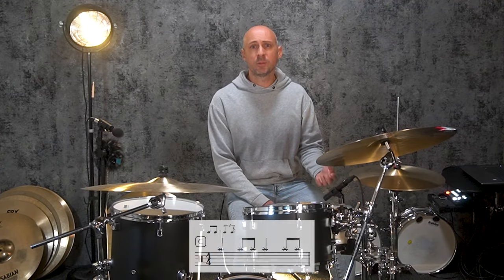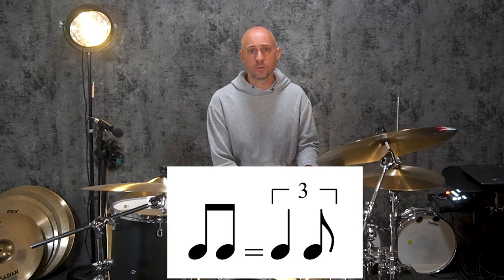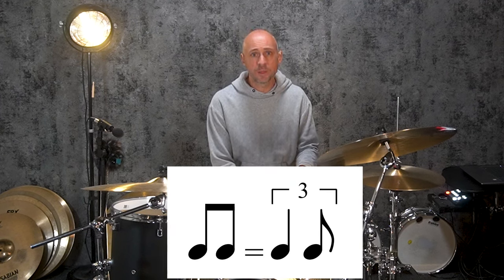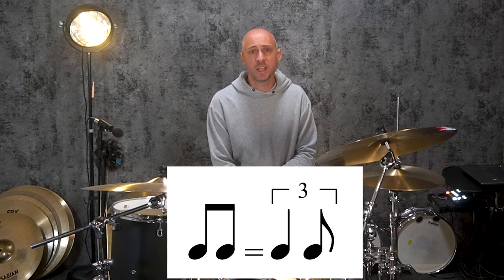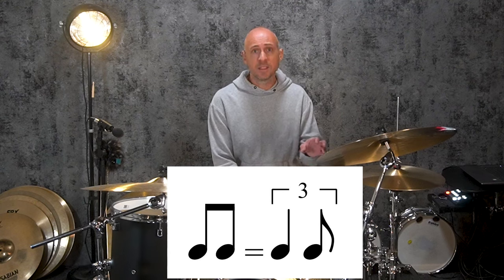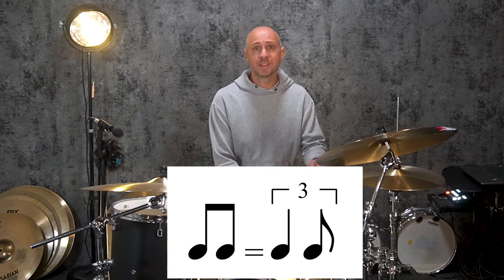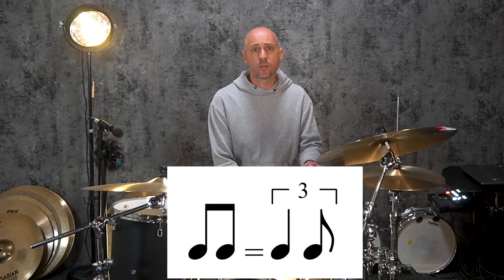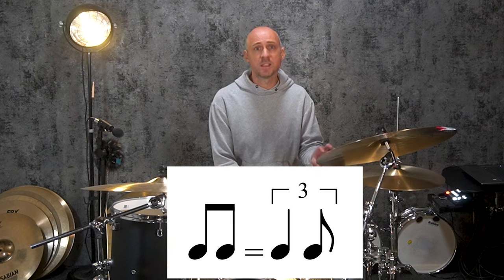The notation of the jazz swing cymbal pattern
This video delves into the notation of the quintessential and highly influential swing pattern in jazz. The Swing Pattern is considered the most fundamental rhythm in jazz, from the 1920s to the 1930s, and has remained prevalent to this day. In this video, we'll explore the most common methods of notating the jazz ride cymbal pattern.

For all my German-speaking followers: Dieses Video gibt es, neben vielen anderen Videos, Noten und Transkriptionen, in deutscher Sprache in voller Länge für Mitglieder von ist Dein Onlineportal, um Schlagzeug zu lernen und um Dich als Schlagzeugerin und Schlagzeuger bestmöglich zu unterstützen und zu fördern, ganz gleich ob Einsteiger*in oder fortgeschrittene(r) Spieler*in. Mit den Kursen, den Videos, dem Mentoring, regelmäßigen Live Coachings und im Austausch mit der deinschlagzeuglehrer.de-Community wirst Du Dich optimal weiterentwickeln können und immer wieder neue Inspiration finden. Schau doch mal vorbei

I would also be delighted if you would visit me on my other social media platforms:

Chapter marks - The notation of the jazz swing cymbal pattern.

00:00:00 Intro
00:00:17 Performance
00:01:17 Introduction
00:01:33 Notation Swing Pattern
00:03:16 Explanation Indication
00:04:34 Notation Swing pattern + hi-hat
00:05:15 Outro